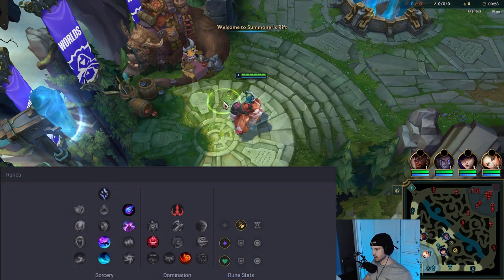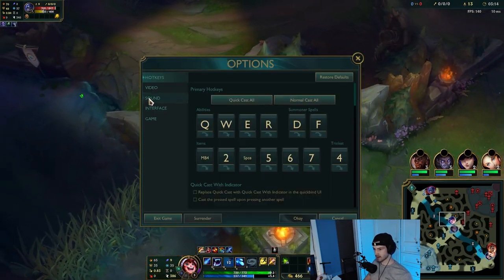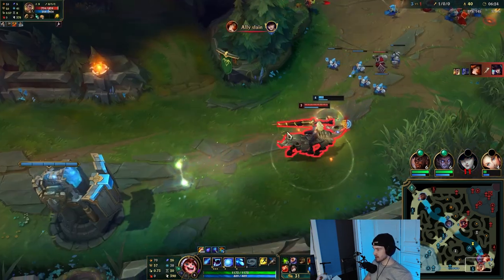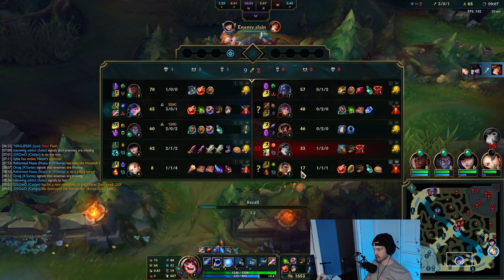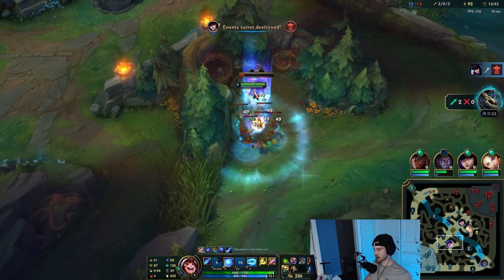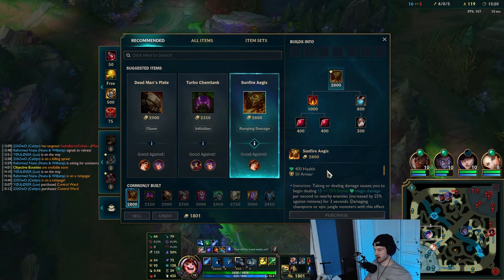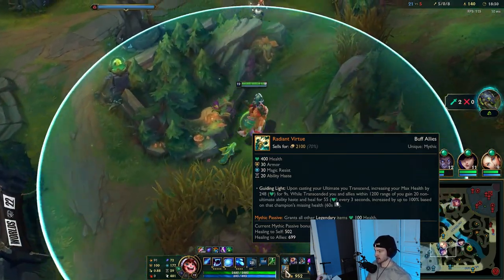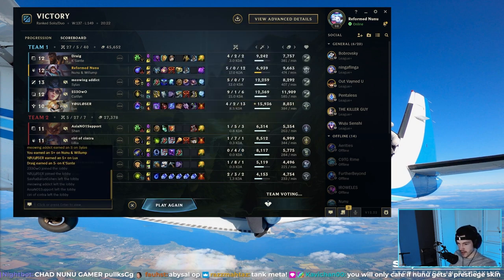IS TANK NUNU VIABLE IN S13? | S13 Preason Jungle Nunu Guide